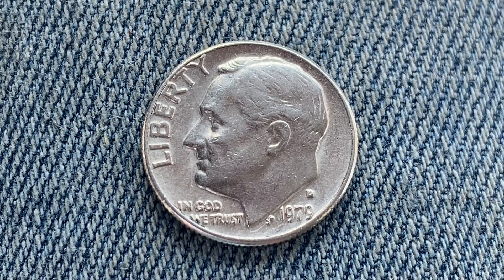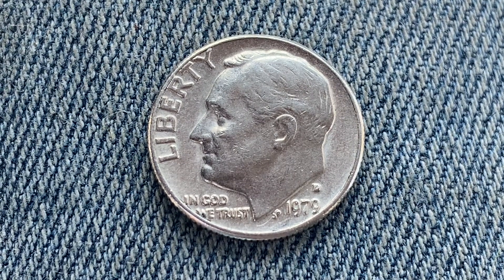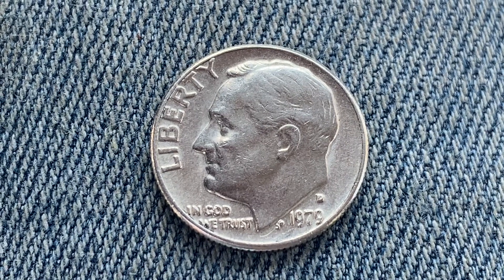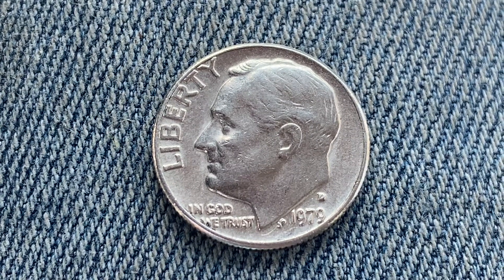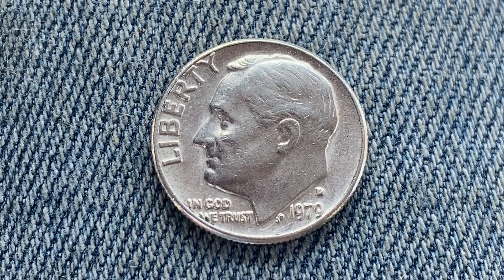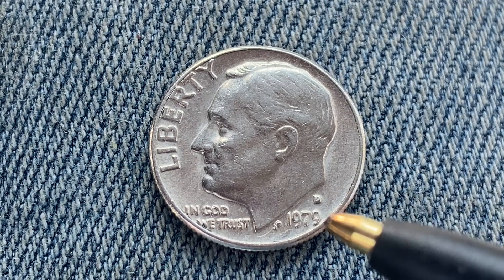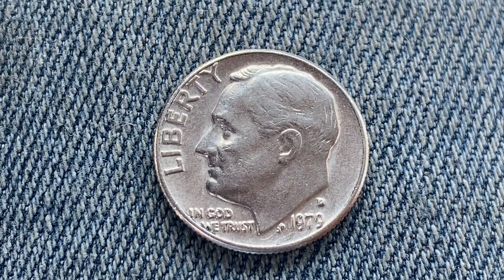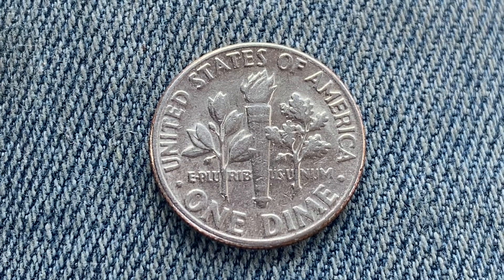1979 D ROOSEVELT DIME | THE MINT MARK D REPRESENTS THE DENVER MINT | COPPER NICKEL CLAD COIN